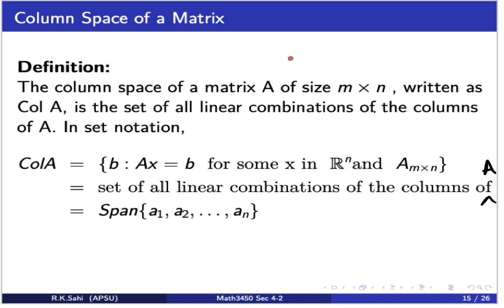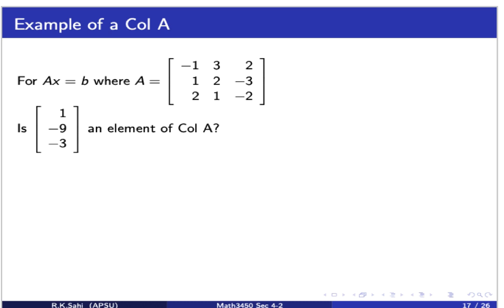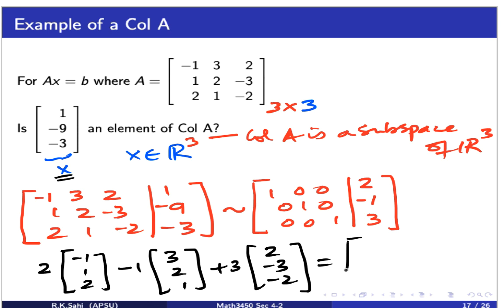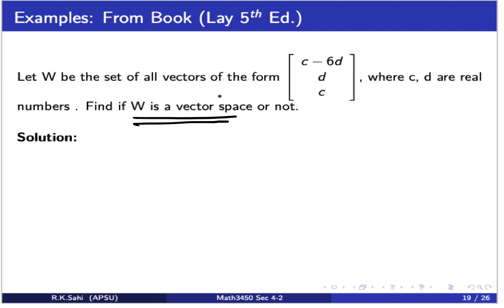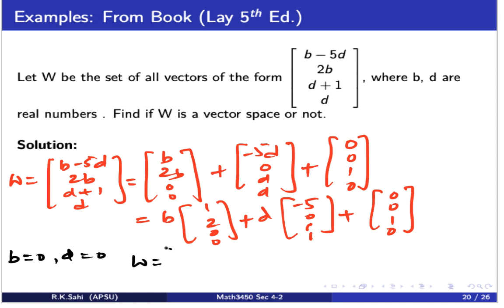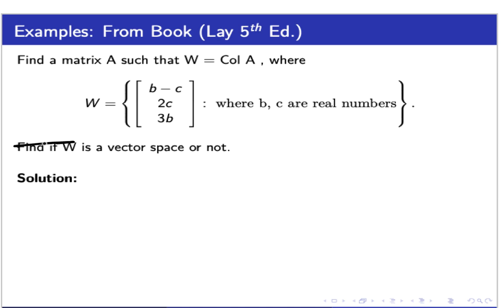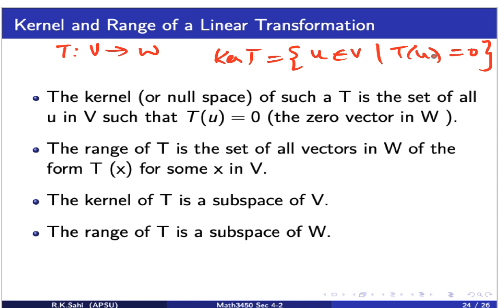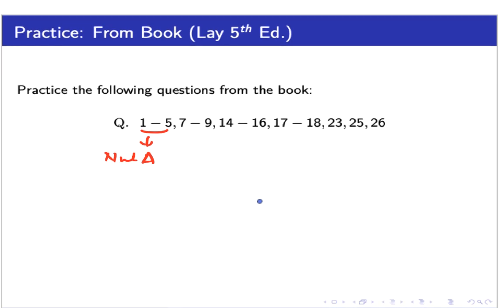Math3450 Sec4 2 Part 2 Colspace of Matrix